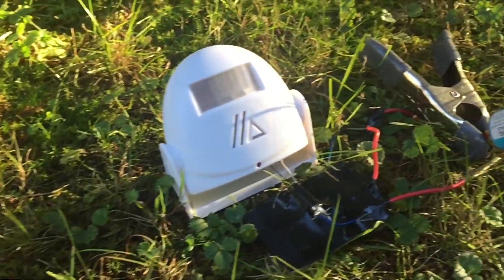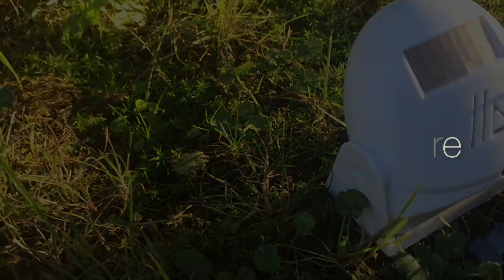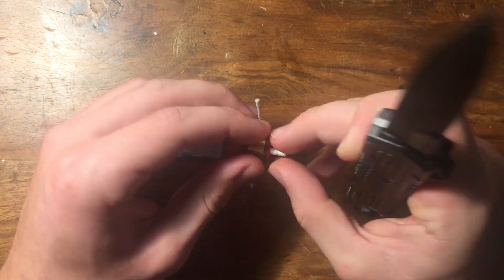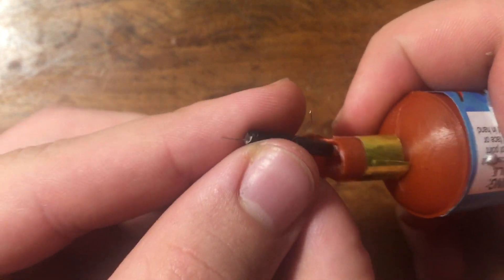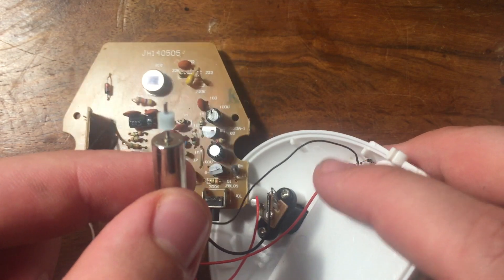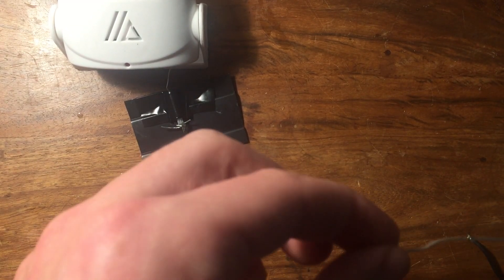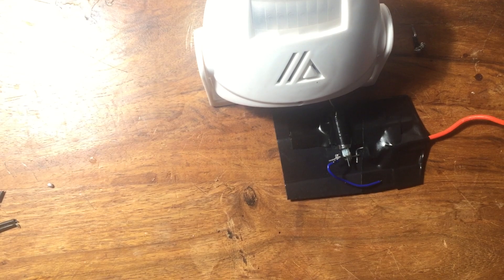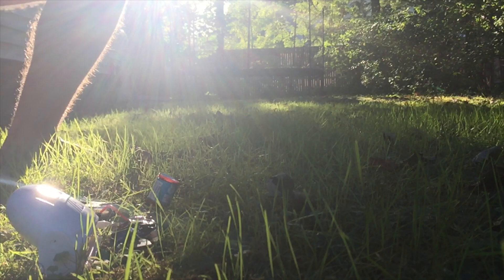How to Make an Airsoft Landmine (Motion Activated)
No Money For Projects?

In this project we turn a cheap motion activated doorbell into an explosive airsoft land mine. By taping into the circuit board of the doorbell we are able to attach a motor to turn into a crude switch. This switch activates a batterie attached to some nichrome wire which sets off the party popper filled with bbs.